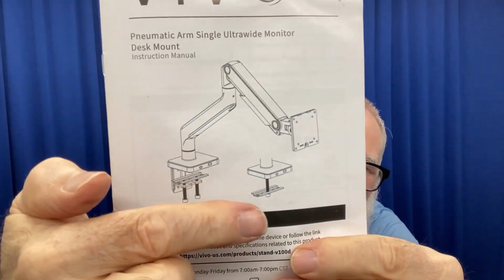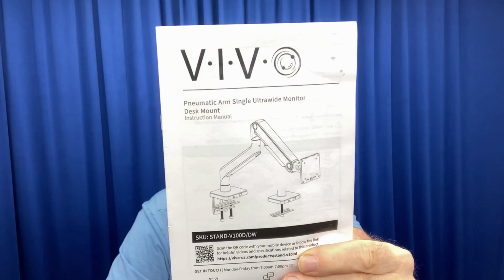Best 49 inch Computer Monitor and Arm Combination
Current Pricing on this Monitor
Monitor arm

BIKE I AM CURRENTLY RIDING & ACCESSORIES
Best price on this fabulous ebike with 100 dollars off: